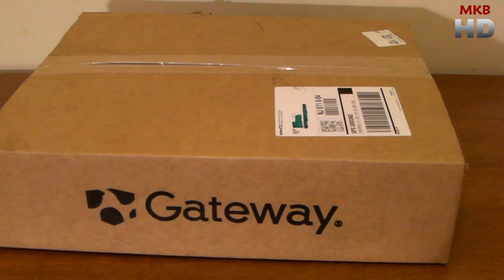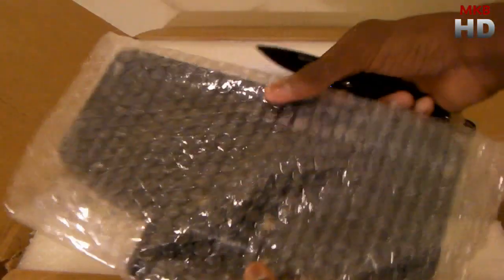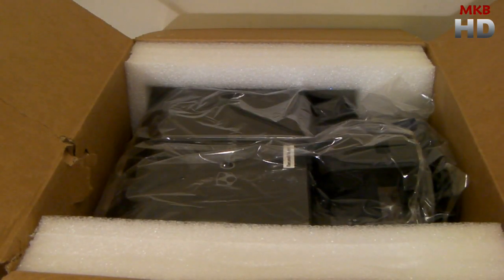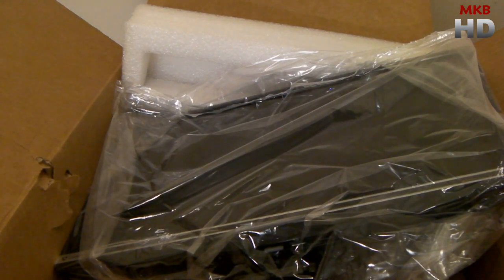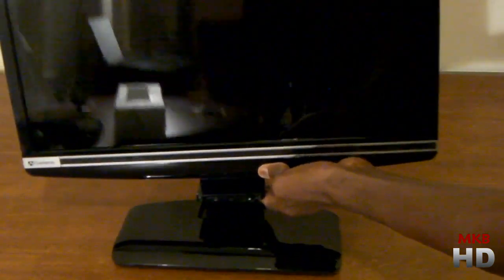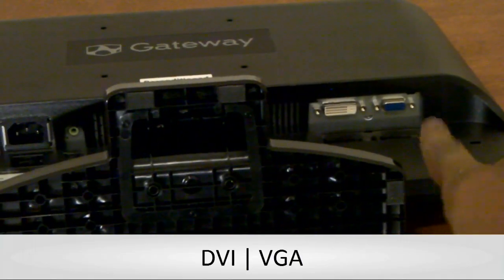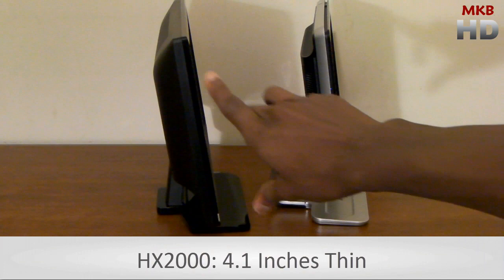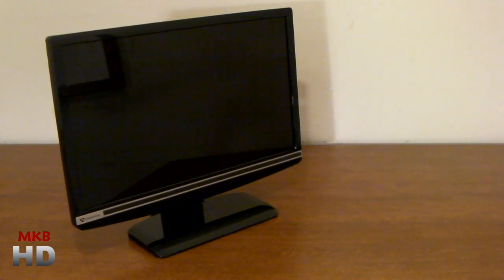Gateway HX2000 Unboxing [HD]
Unboxing Gateway 20" LCD Monitor